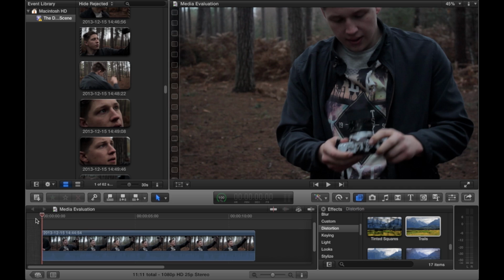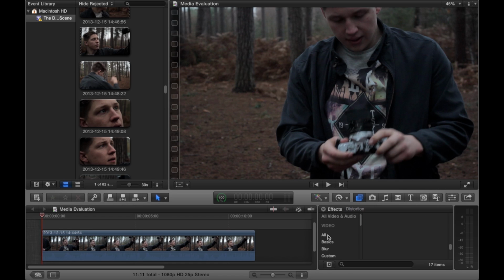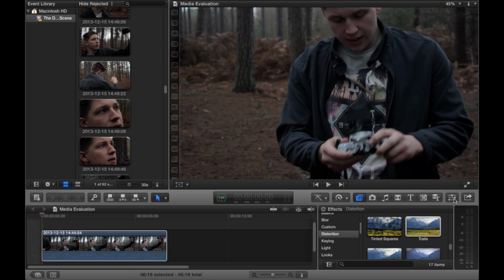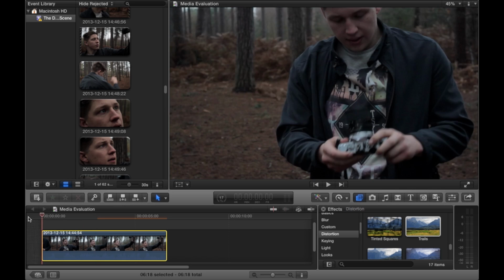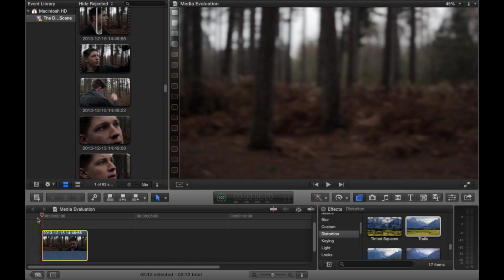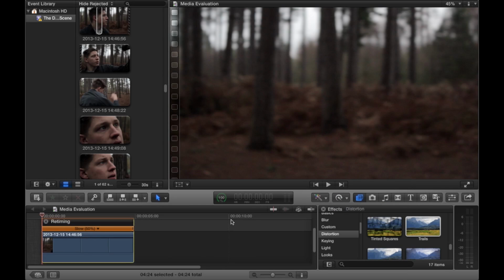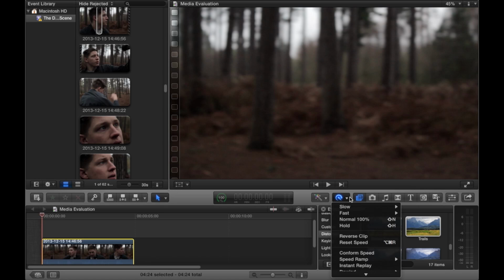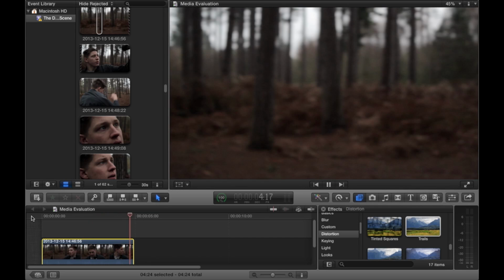Evaluation - Task 4 - Final Cut Pro Editing Techniques